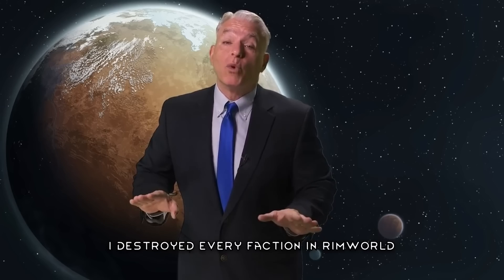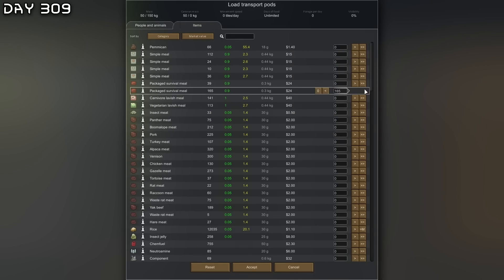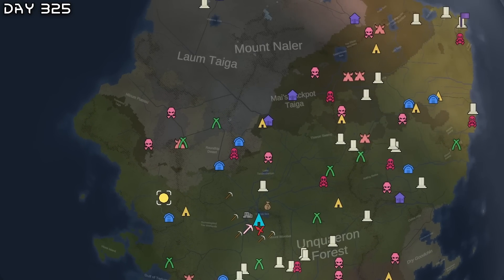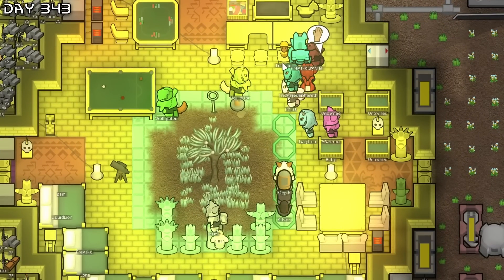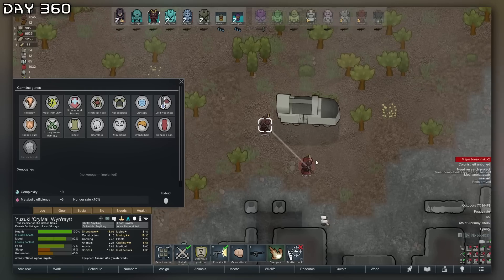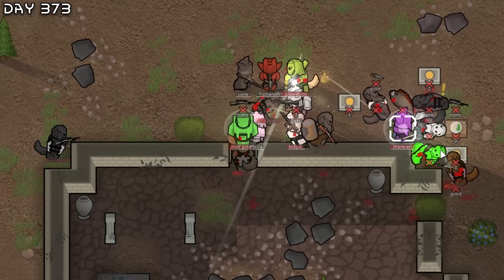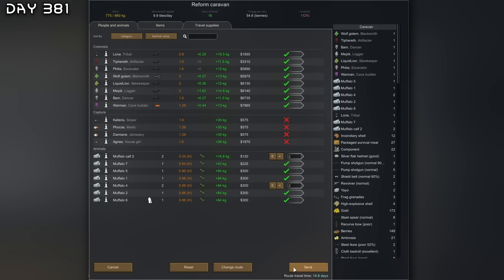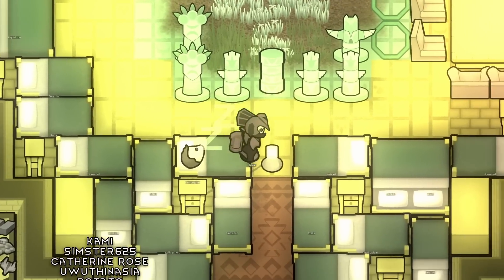I Destroyed Every Faction in RimWorld - 400 Days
Welcome back to the ultimate Rimworld adventure. In this gameplay video, I take on the ultimate challenge of surviving 400 days while obliterating every faction in the game. But that's not all, I also take on the difficult task of clearing out the treacherous western region of this world while defending my base from incoming threats. And to make it even more challenging, I'm playing on the hardest difficulty with the default world and population settings. This series is played on Rimworld 1.4, with the Royalty, Ideology, and Biotech DLCs enabled. Will I be able to emerge victorious in this gruelling test of my skills and strategy? This is how I Destroyed Every Faction in Rimworld, the fourth 400 Days.